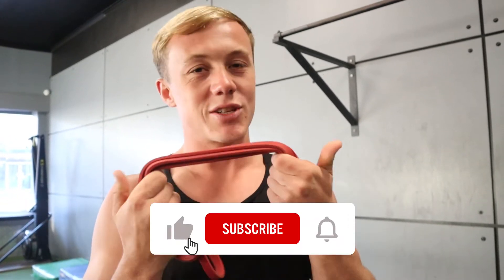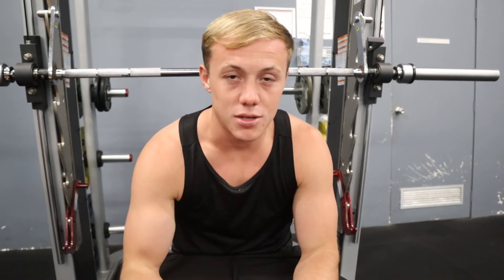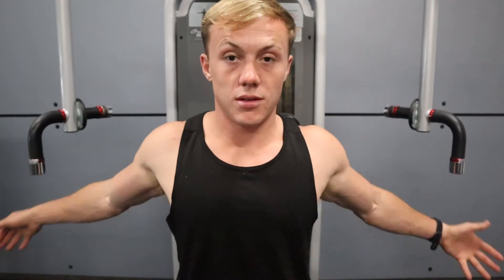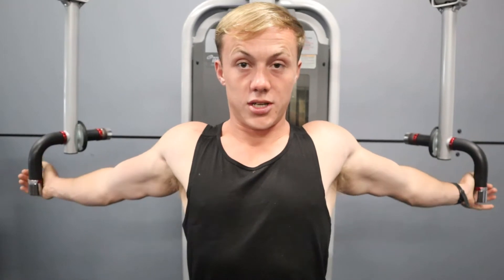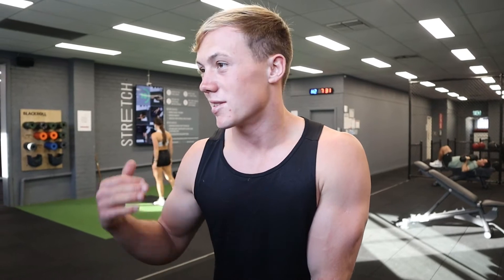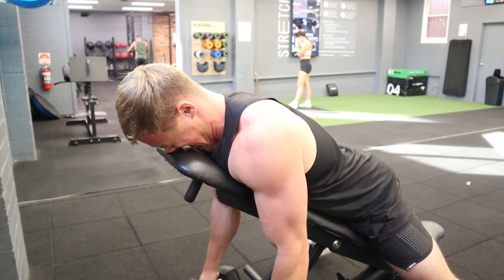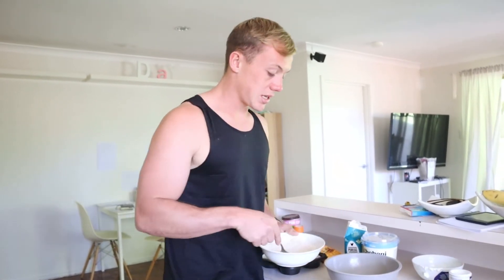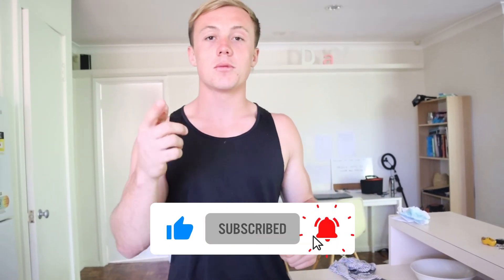The MOST EFFECTIVE way to train CHEST + BACK | HIGH PROTEIN BREAKFAST MUFFINS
Watch this for some Chest and Back training tips and an epic high protein low calorie chocolate chip muffin recipe.
Follow me over on Instagram for daily fitness tips!